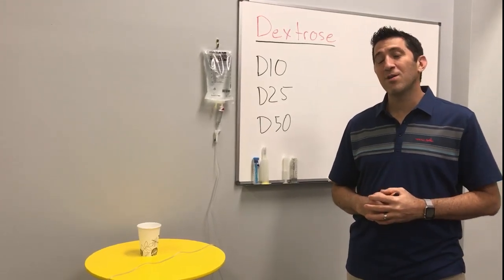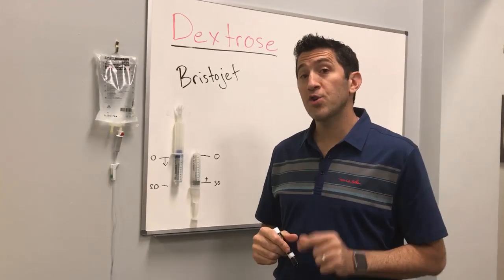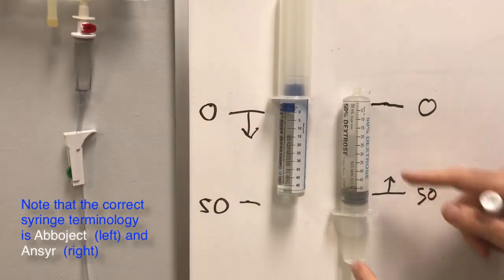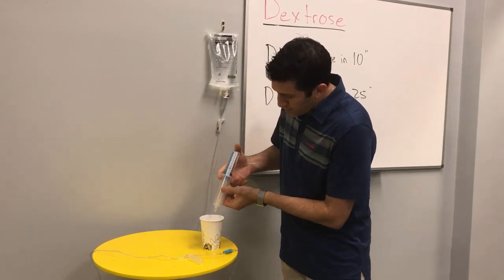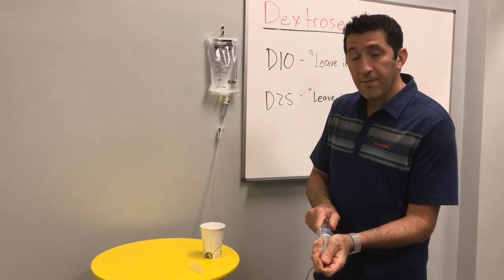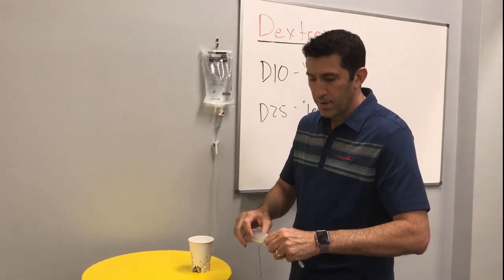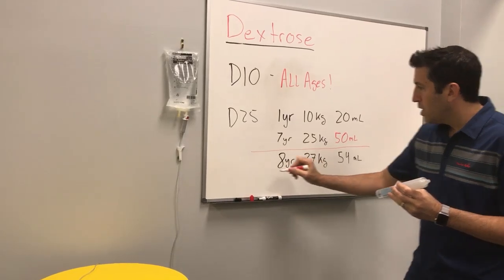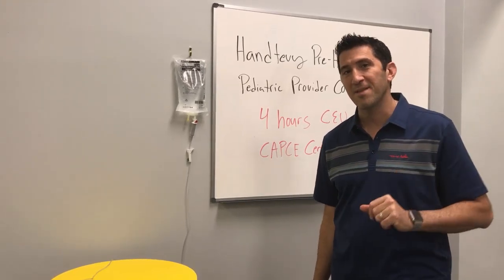Dextrose Tips and Tricks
Things you may not have known about Pediatric Dextrose administration?